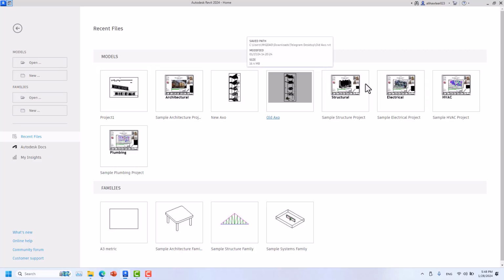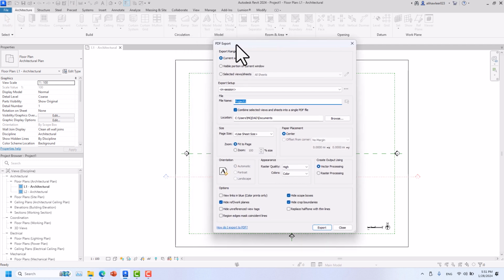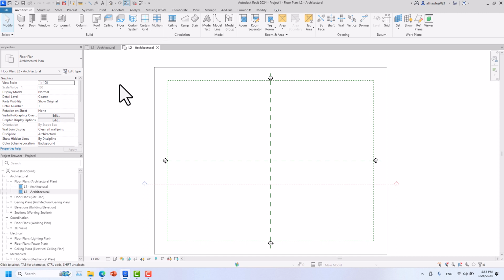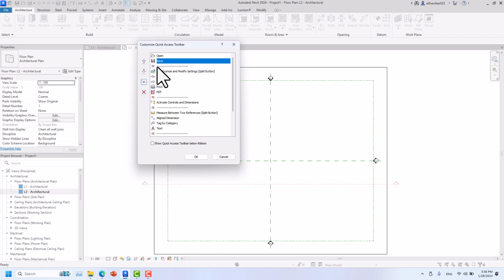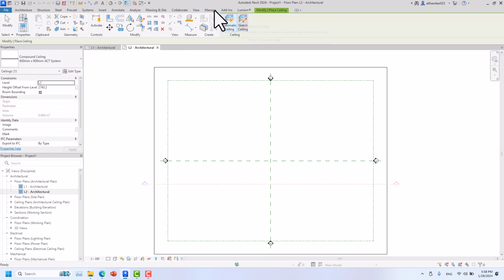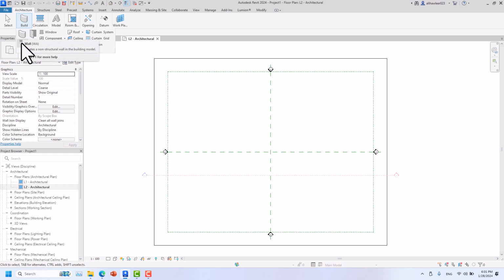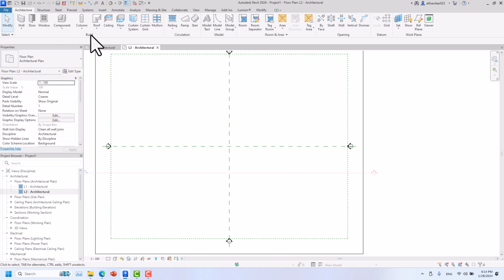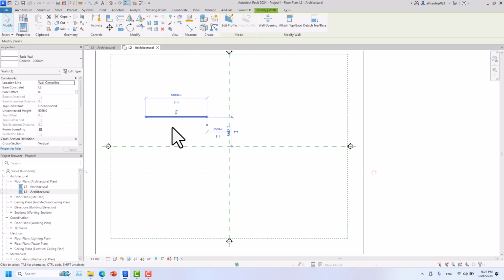Ribbon and Quick Access Toolbar in Revit - Part 11